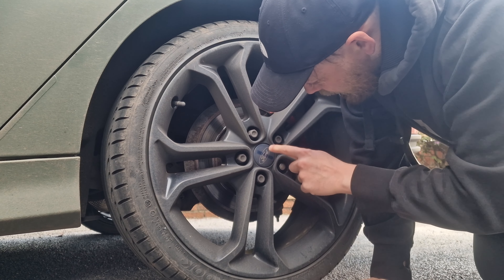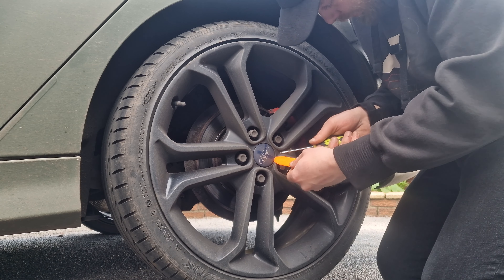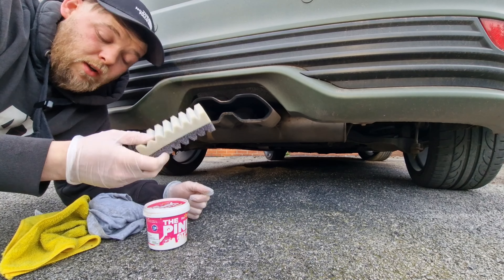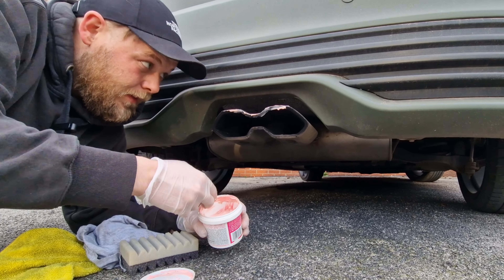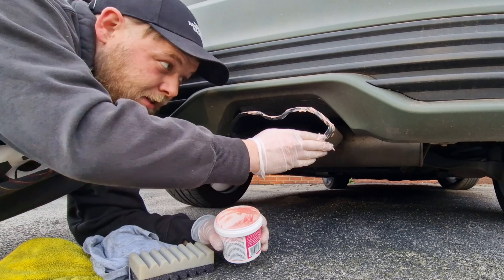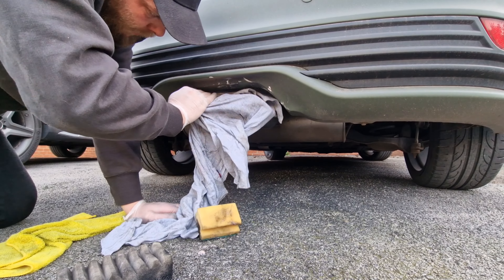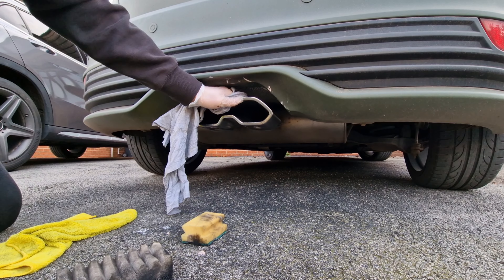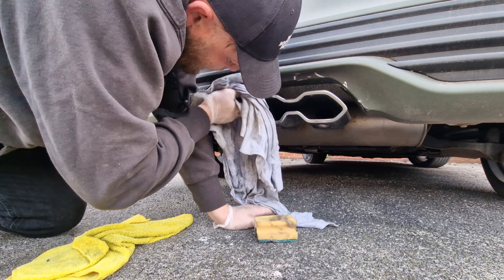HOW TO CLEAN YOUR EXHAUST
In this video I swap over the centre caps for black ones instead of the blue ford caps and I clean up the exhaust tip to make it shine once more